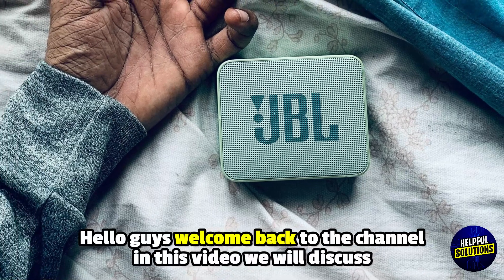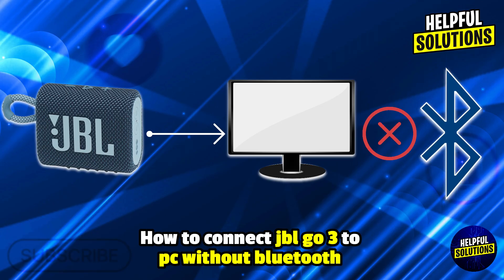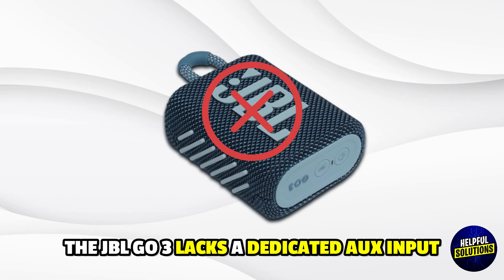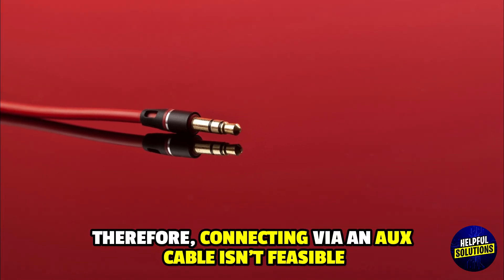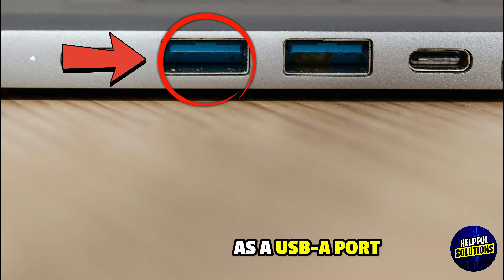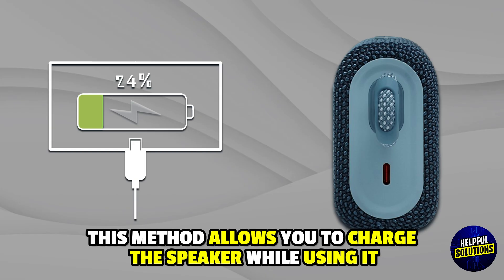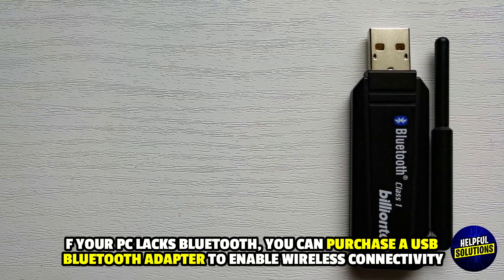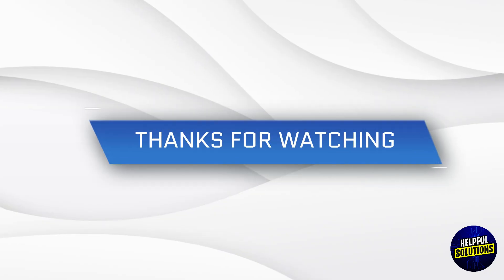How To Connect JBL Go 3 To PC Without Bluetooth (How To Pair JBL Go 3 To PC Without Bluetooth)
How To Connect JBL Go 3 To PC Without Bluetooth (How To Pair JBL Go 3 To PC Without Bluetooth). In this video tutorial I will show you how to connect JBL Go 3 to PC without bluetooth